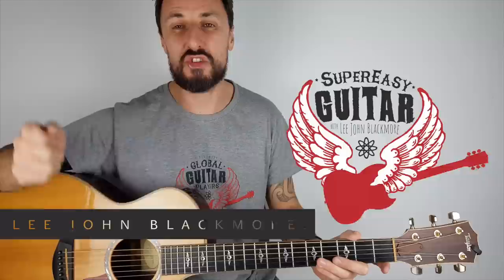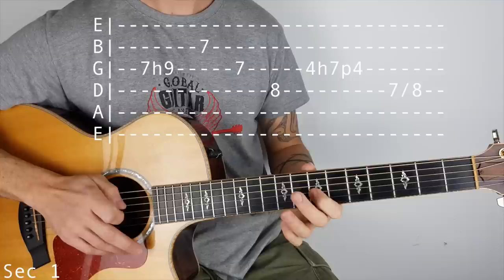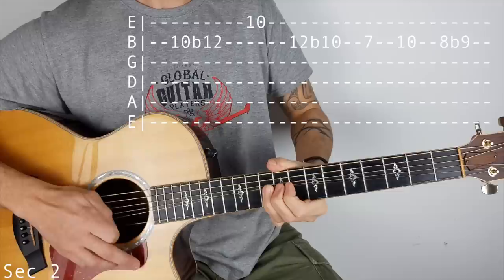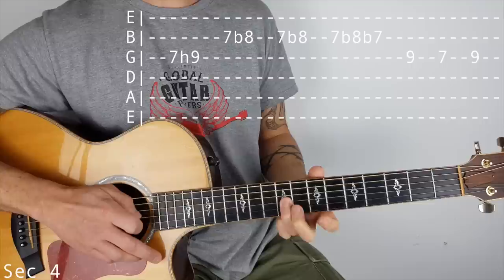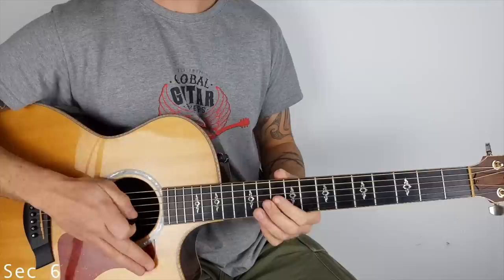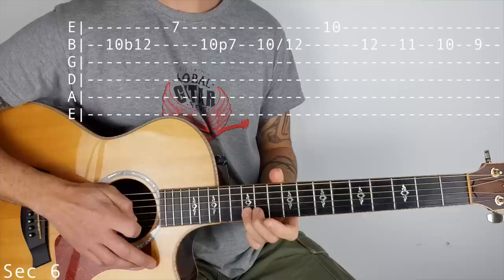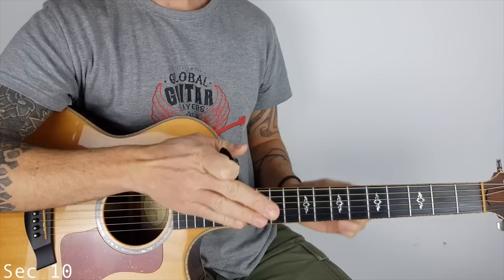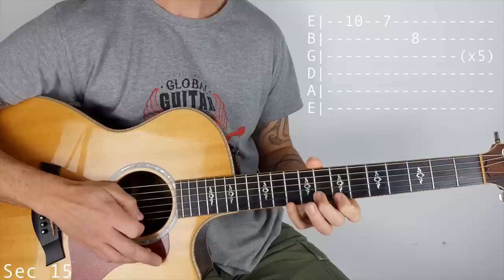Hotel California Solo The Eagles Acoustic Guitar with TAB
If it's been BLOCKED IN YOUR COUNTRY you can find it in full on my Facebook page. Hotel California Solo The Eagles Acoustic Guitar with TAB. Step by step easy to follow lesson. Loads more lessons on my channel! Backing Track